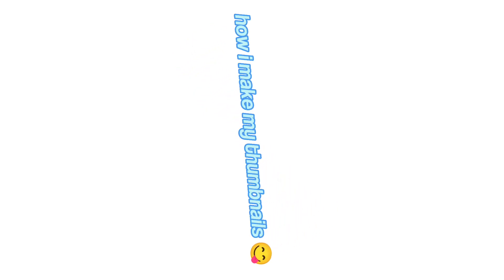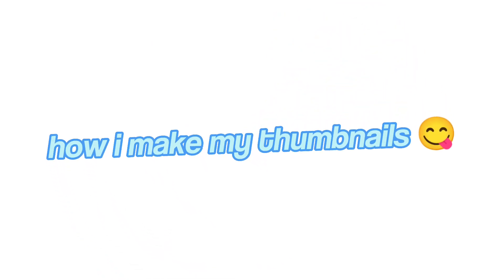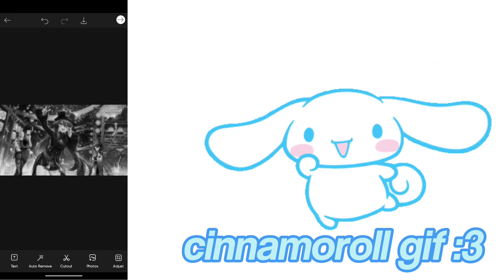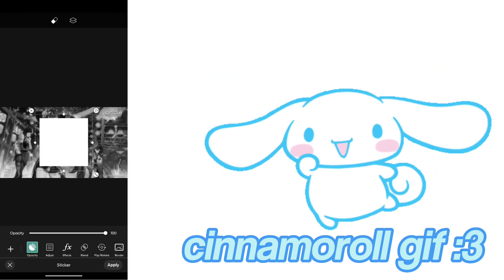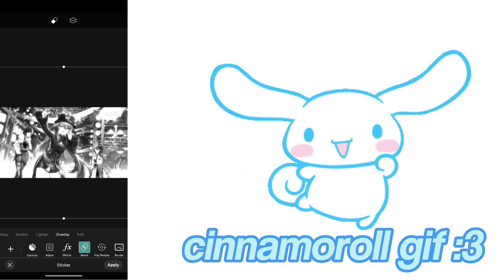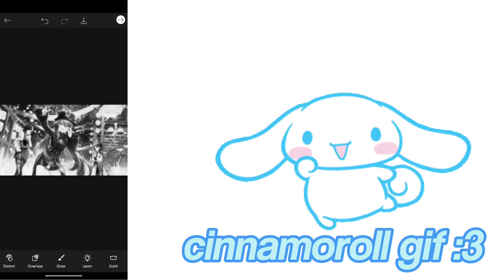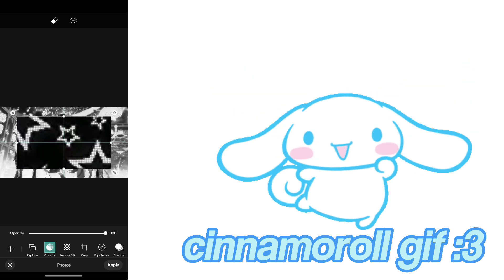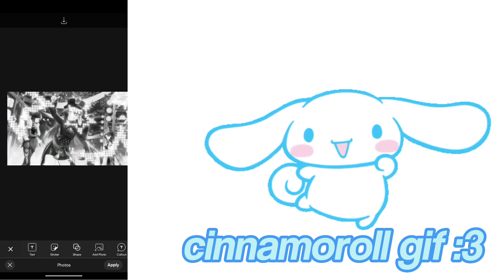[TUTORIAL] how i make my thumbnails !!! ( NOT A SUBLIMINAL )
♡ uhhhh idk lol